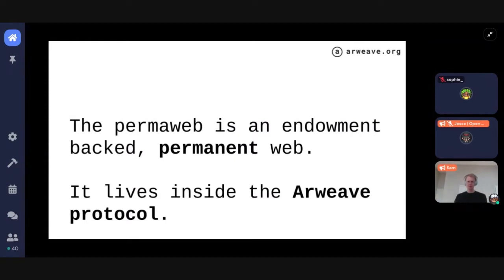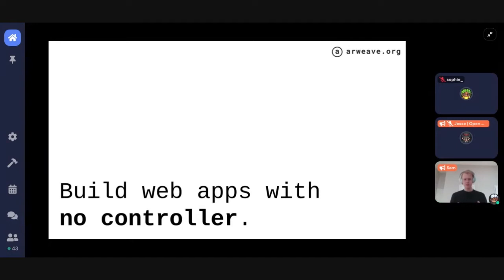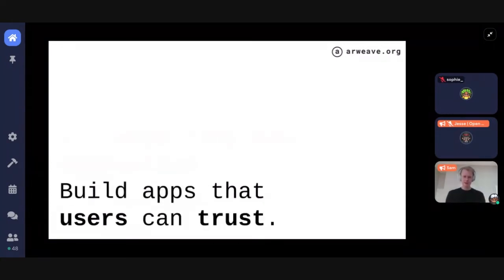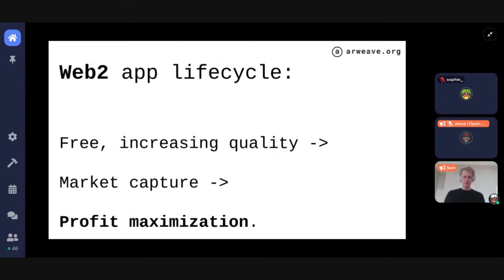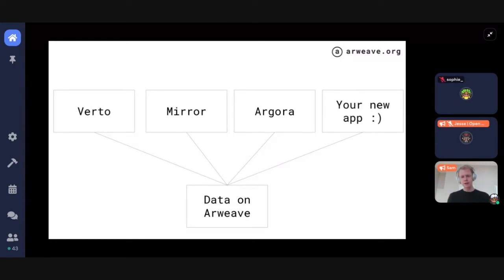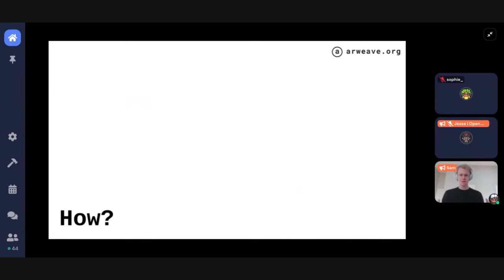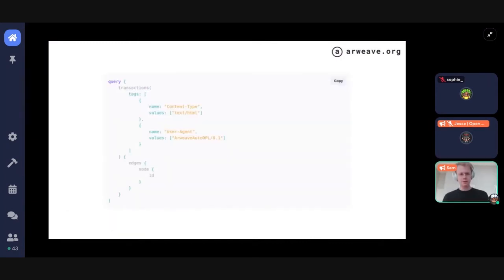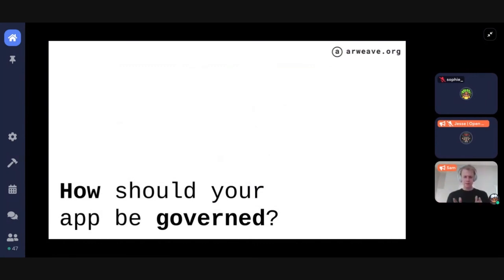Deep Dive #1 | Open Web Foundry 6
Jump in to our first Deep Dive of the Open Web Foundry 6 program, as Arweave founder Sam William's explores the potential of the SmartWeave, when building dapps on the permaweb!